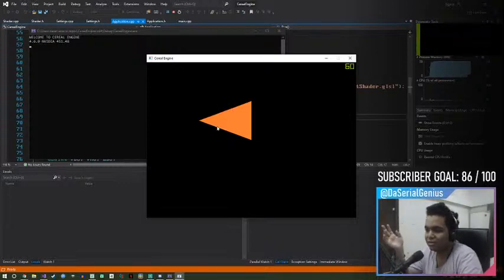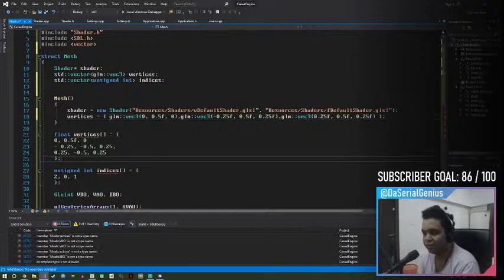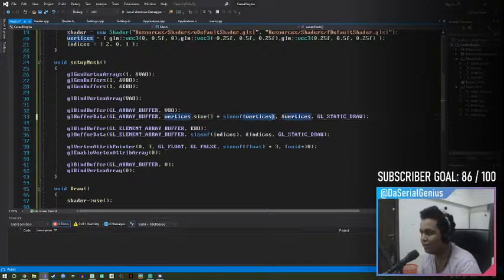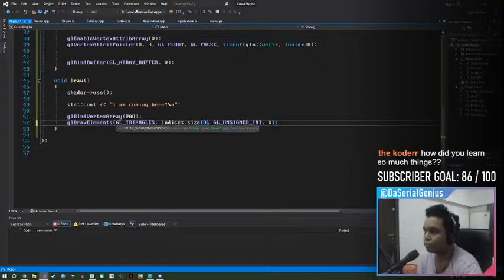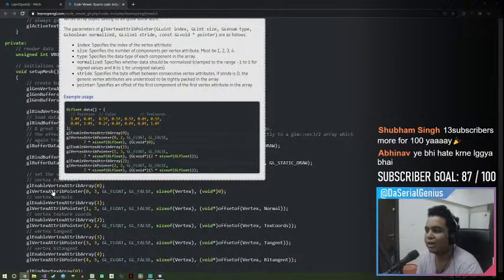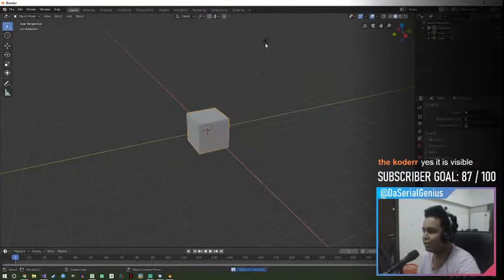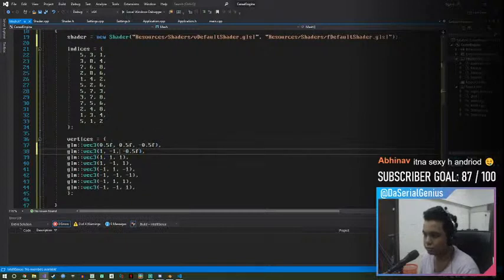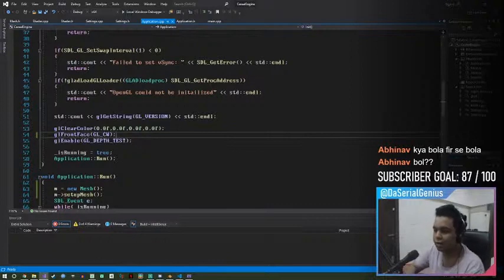Getting objects on the screen! | Cereal Engine #3 | DaSerialGenius